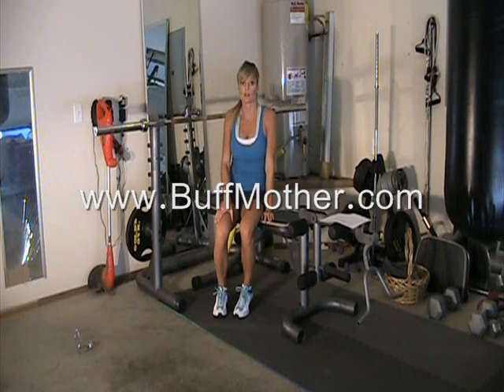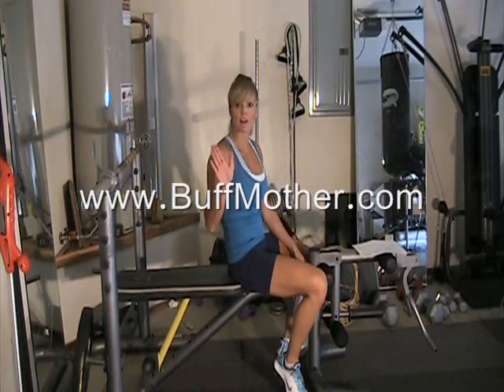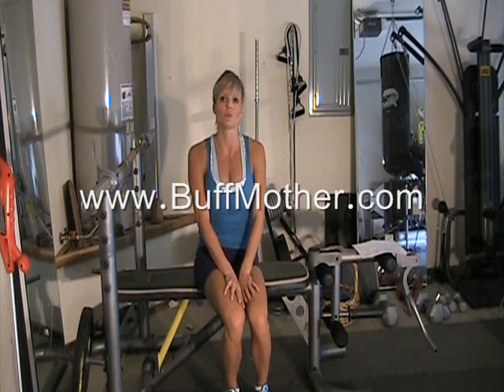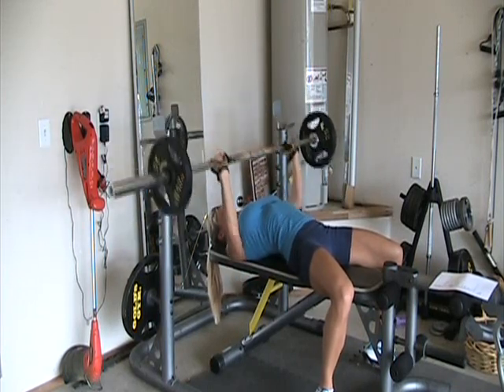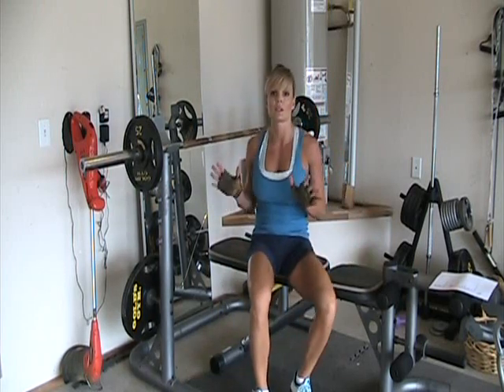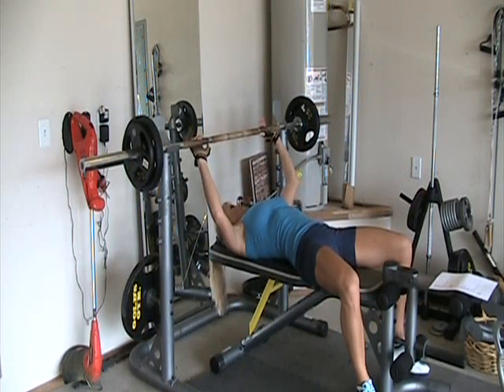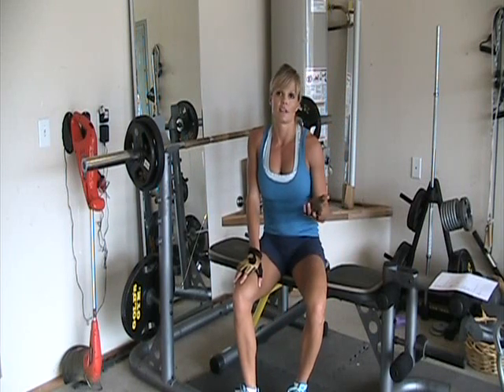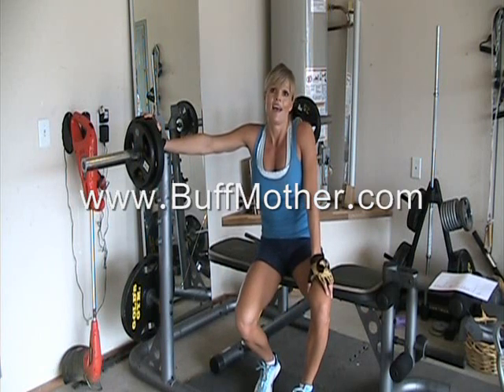How to Bench Press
How to Bench Press by BuffMother, Michelle Berger.  Michelle brings you through proper form, key tips, several workout sets of Bench press.